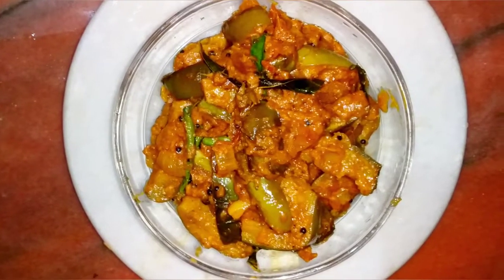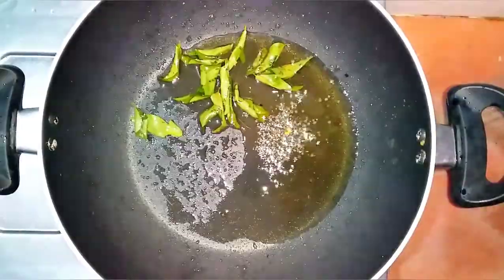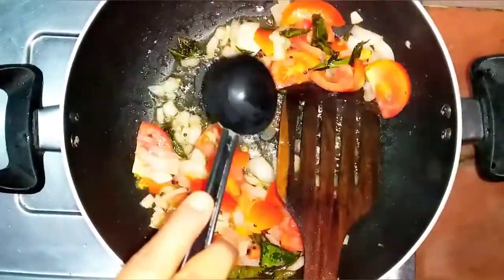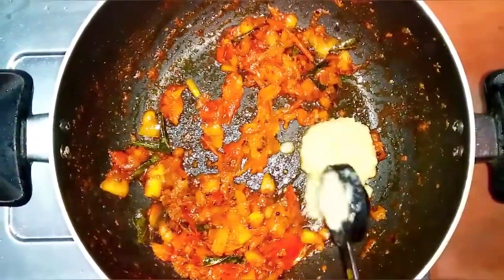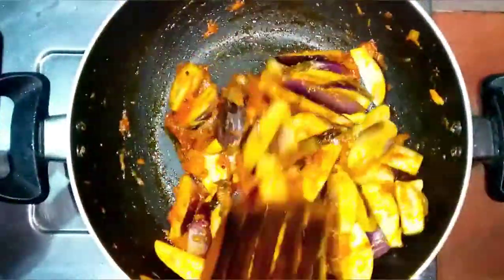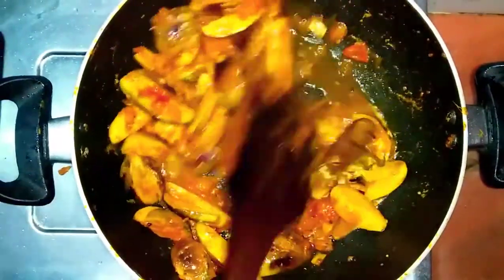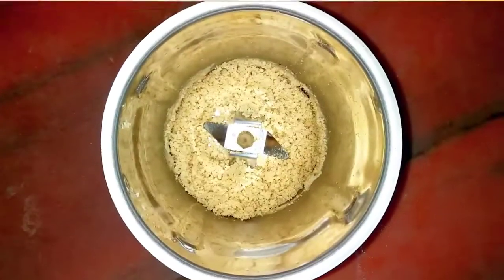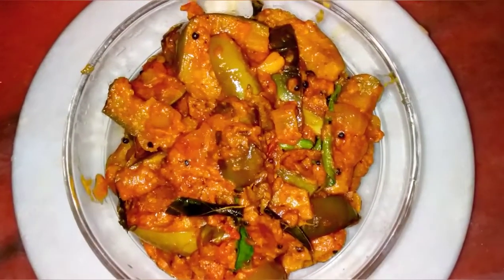ஒருமுறை இப்படி செய்ங்க மறுபடியும் இதைத்தான் செய்யத்தோனும் அப்படி ஒரு காமினேசன்Hanaarts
Dear friends.

youtube Disclaime full information and explanation in tamil language.